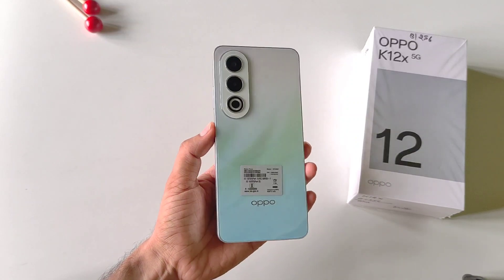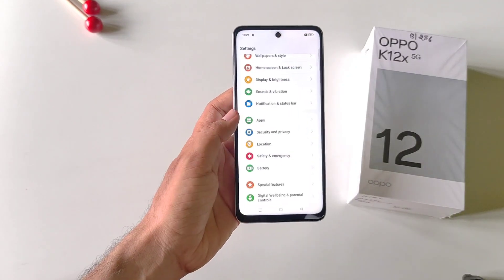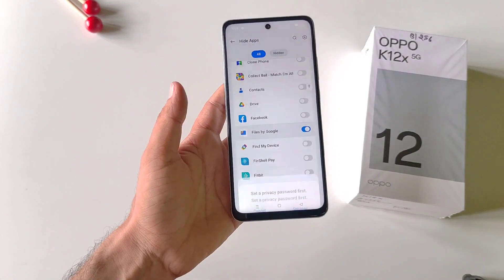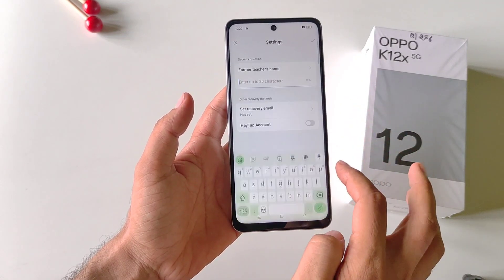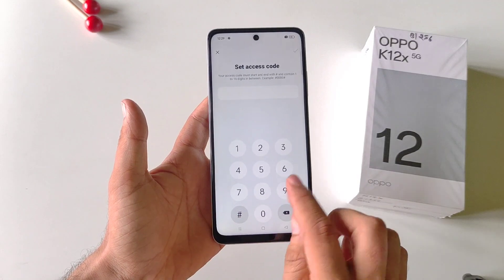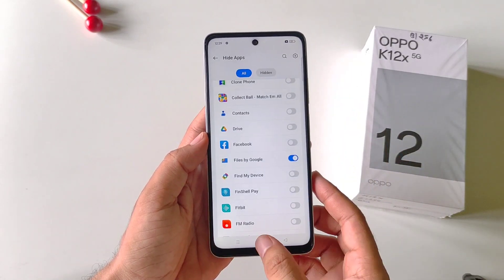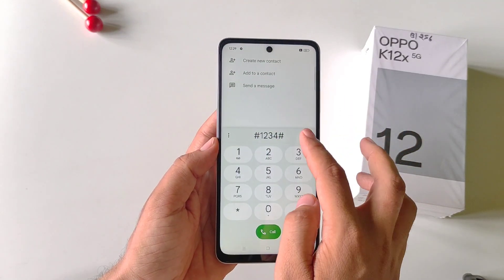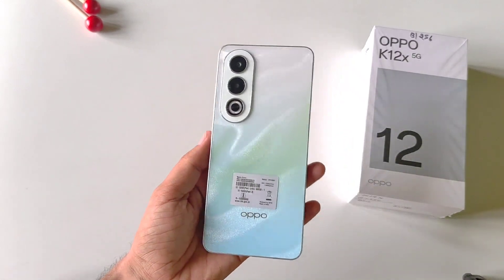How to hide apps in Oppo k12x 5g / Oppo k12x 5g app hide/app hide setting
Topic:-

oppo k12x 5g mobile me apps ko hide kaise kare
oppo k12x 5g me app kaise hide karte hain
oppo k12x 5g app lock
app lock, app hide setting
oppo k12x 5g tips and tricks
oppo k12x 5gapphide
oppo k12x 5g